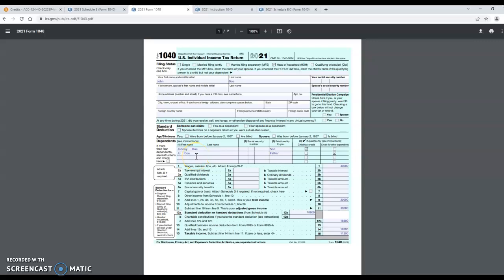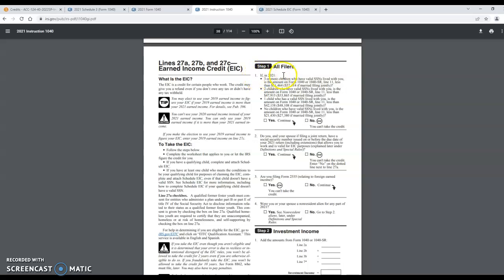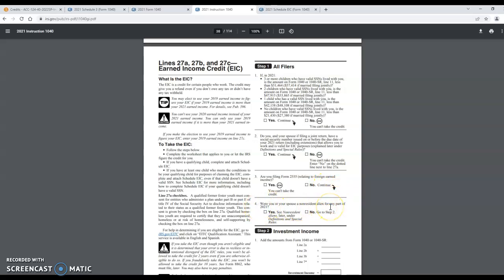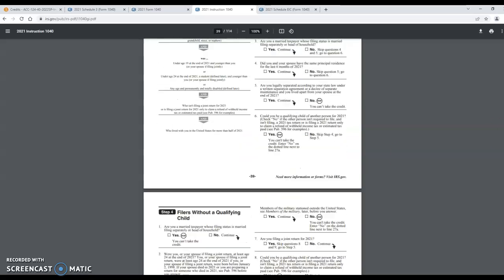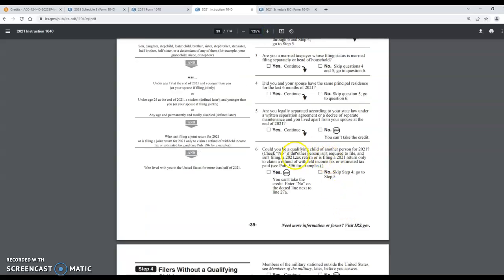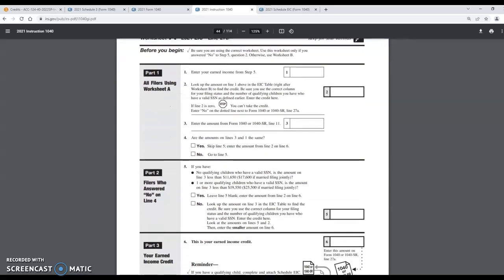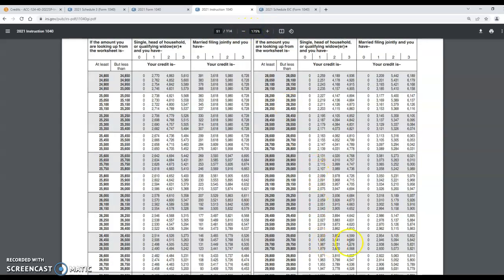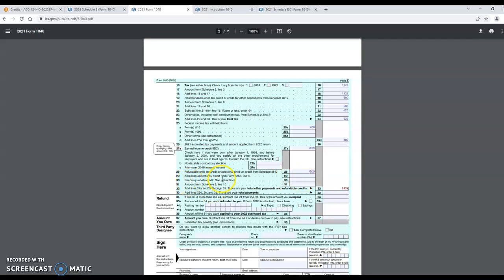ACC124 EIC 2021 pt 1